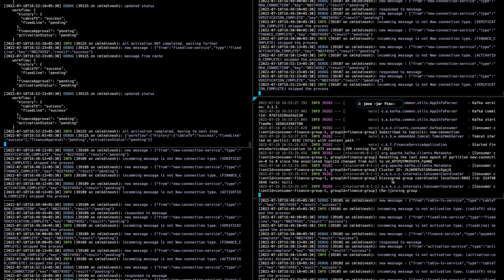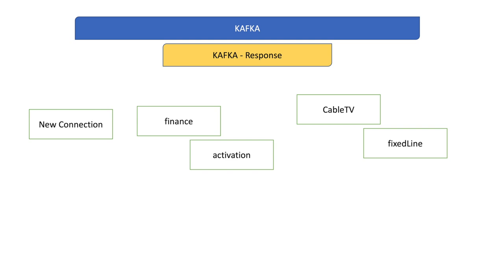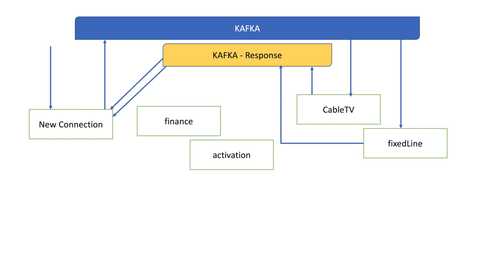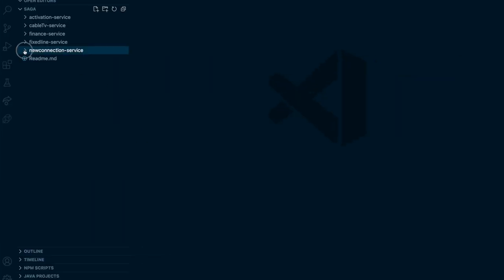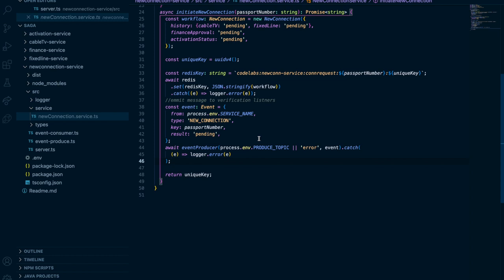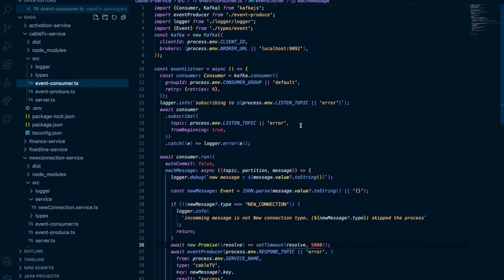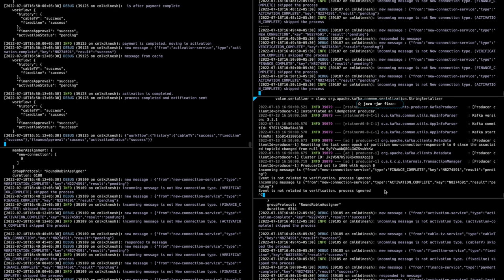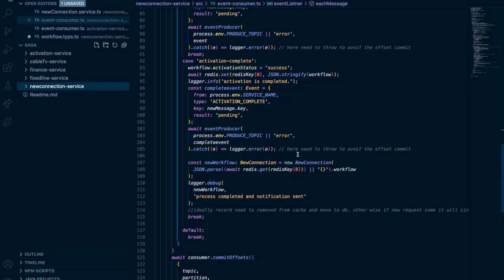Do it RIGHT..!!! Real Async MIcroservices | SAGA Microservices Architecture Patterns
In order to keep one step ahead of the competition, businesses must innovate significantly more quickly. The way they create and use the software that serves as the backbone of innovation needs to be considerably improved.
Businesses need to deploy on the cloud, adopt agile processes, and replace their huge, clunky monolithic apps with microservices.
Sagas and CQRS views are the best tools to employ for the majority of applications to properly handle distributed data and make microservices operate. Using domain events and command/reply messages, services interact asynchronously in such an architecture.
A transaction model for the microservice architecture is called a saga. A series of local transactions make up a saga. Each local transaction delivers a message or event that starts the subsequent transaction while also updating the data in one service.